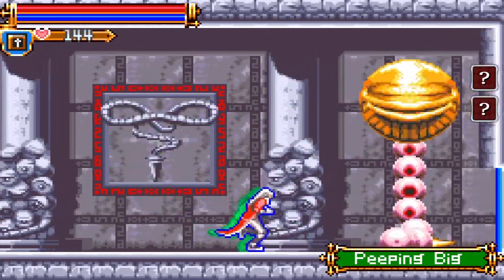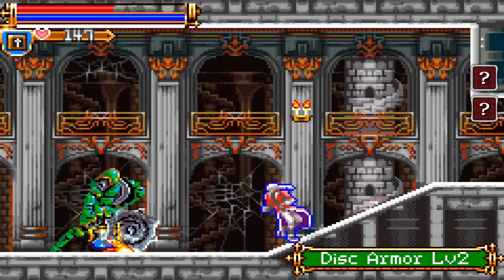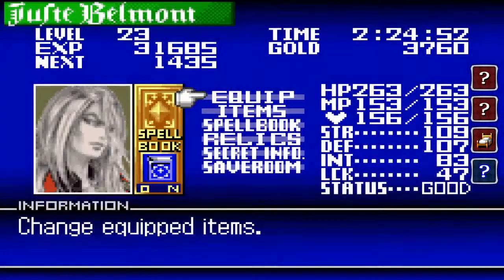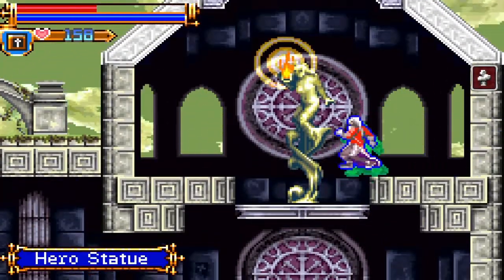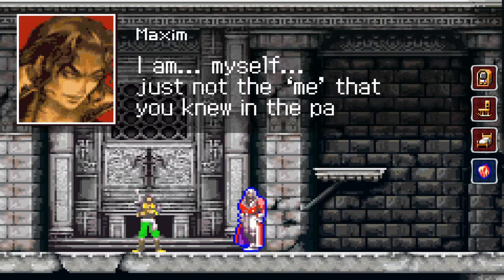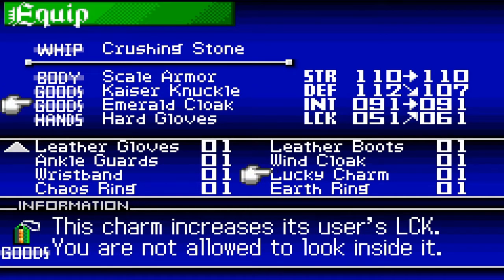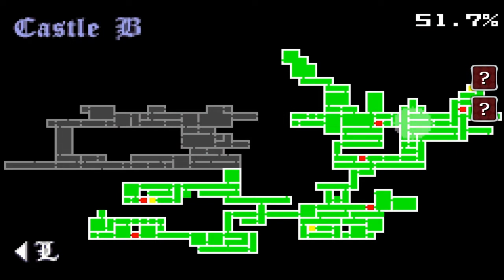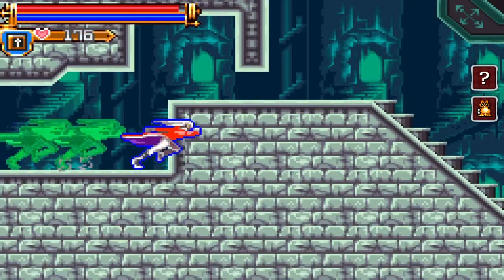Castlevania advance collection - Castlevania harmony Of dissonance Gameplay #4